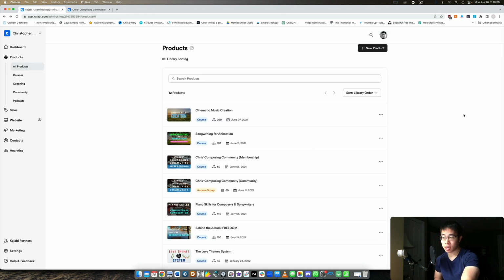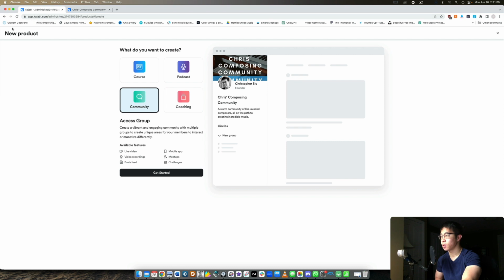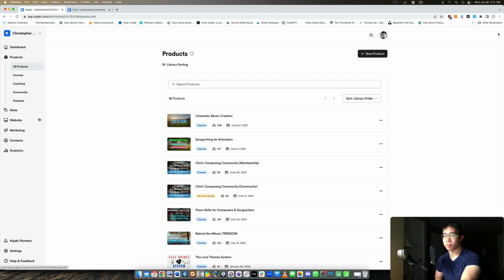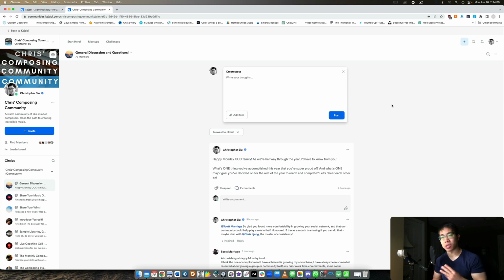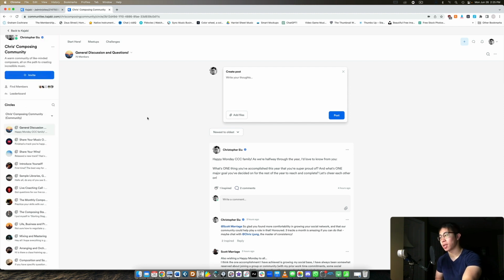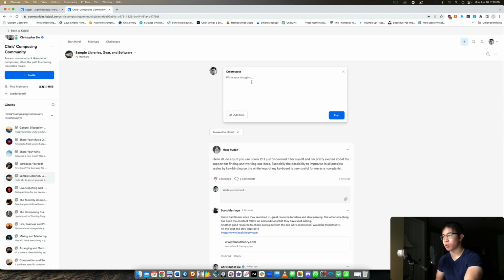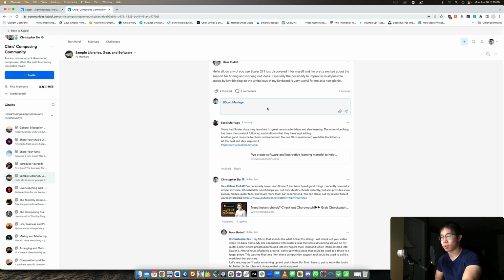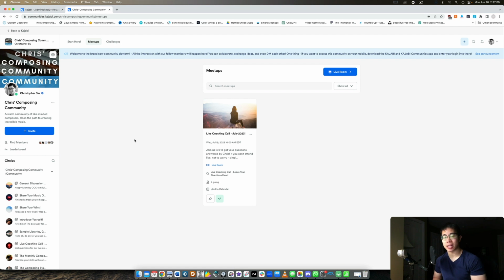Should You Use KAJABI to Host Your Community?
Is Kajabi the best choice for your membership and community?